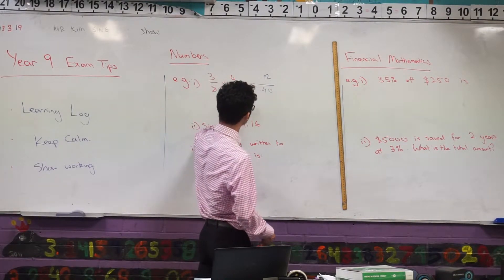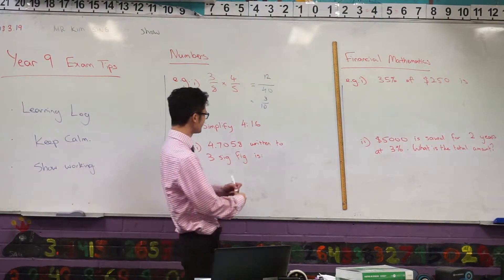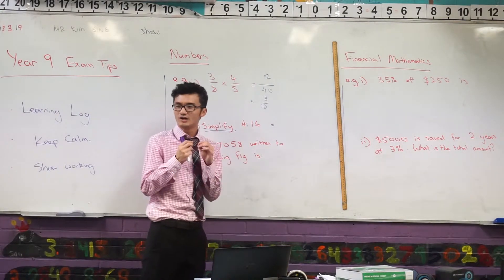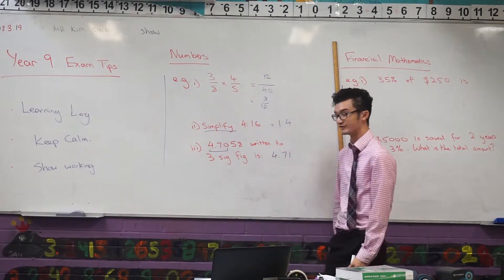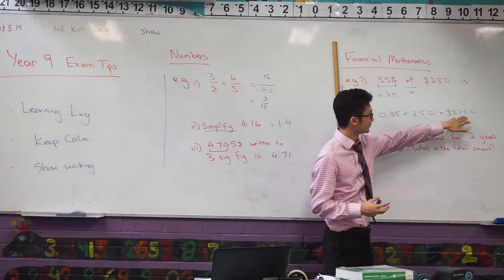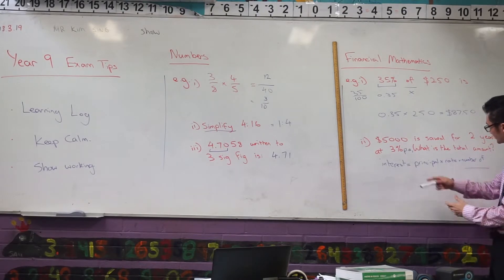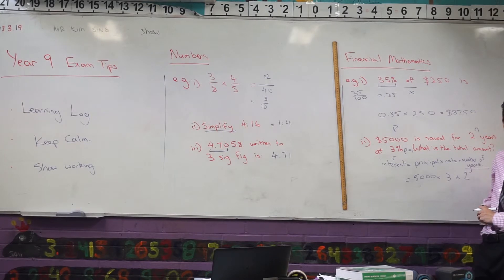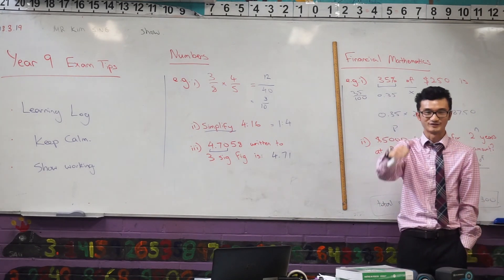Year 9 Exam Review (Numbers & Financial Maths)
Some last minute tips before your exam on numbers and financial mathematics for tomorrow